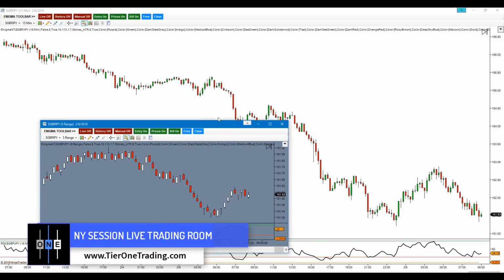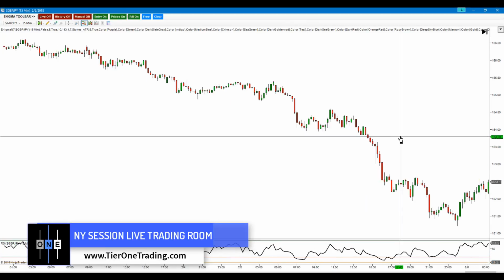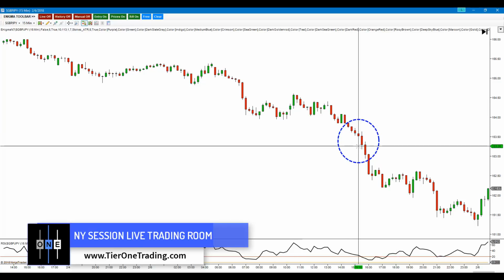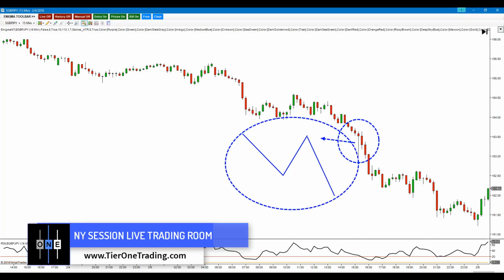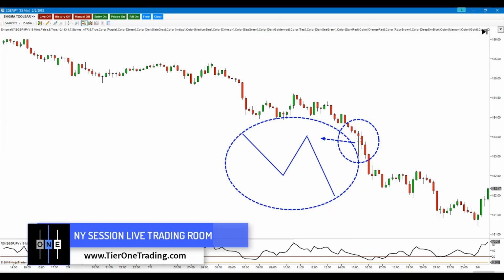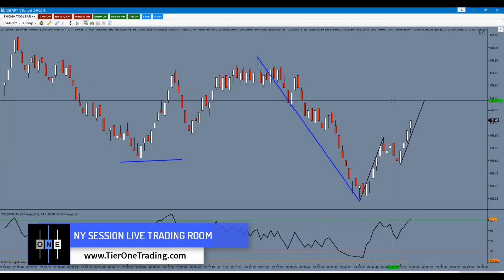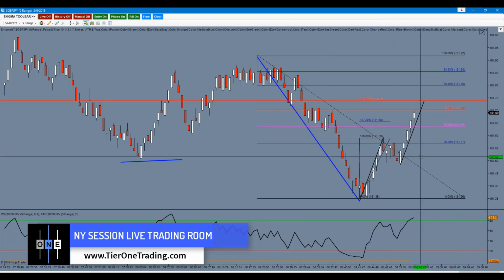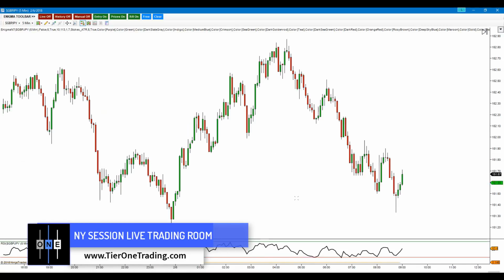LEARN TO TRADE - A QUICK LESSON on Trading Volatility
Forex Trading Lesson providing you with a lesson on what how I approach High Volatility Markets.

Become a part of the BEST Trading Community in the world!